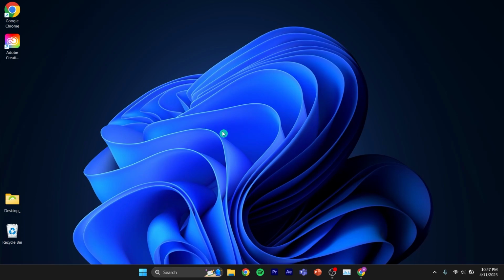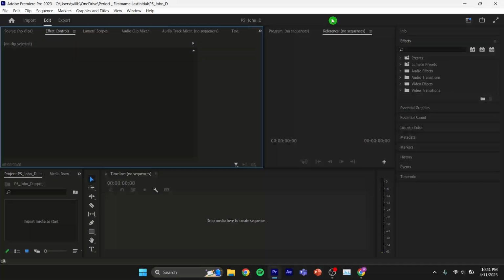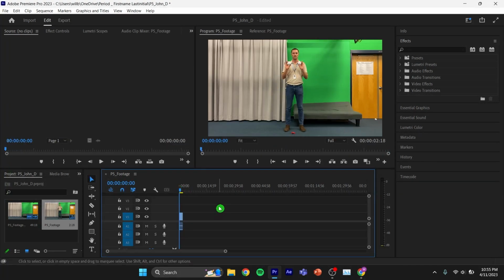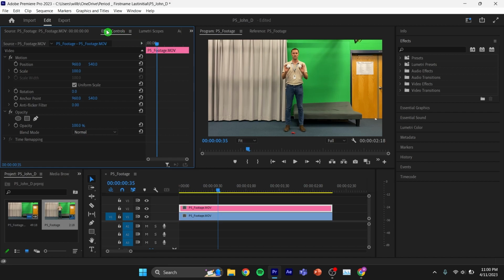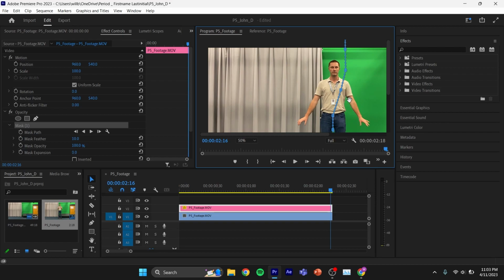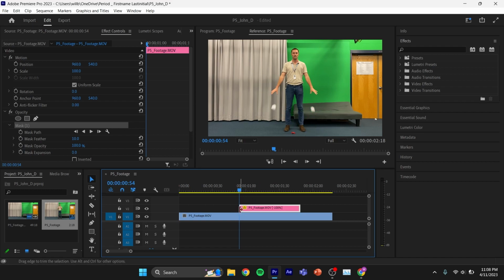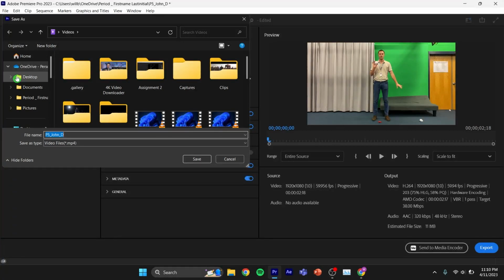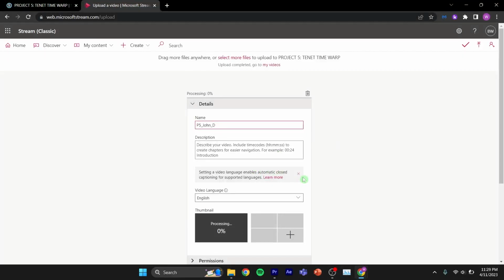PROJECT 5 Tutorial